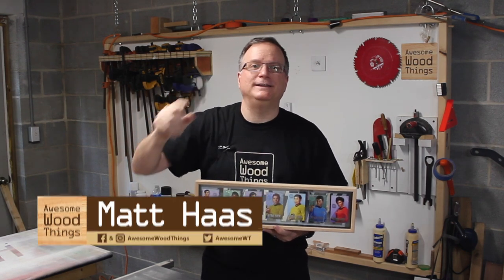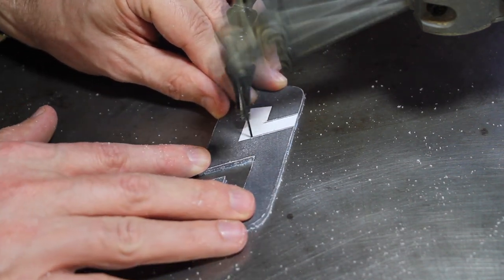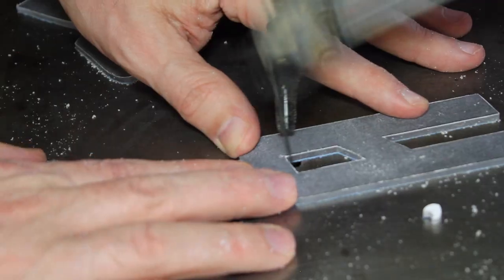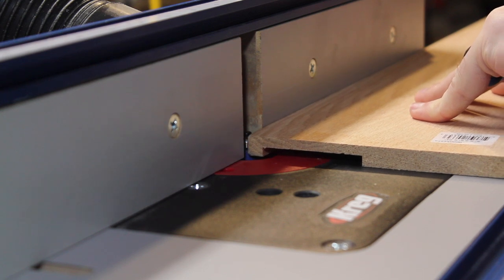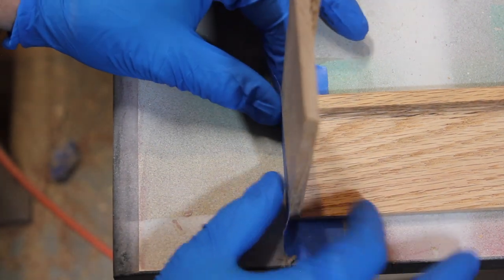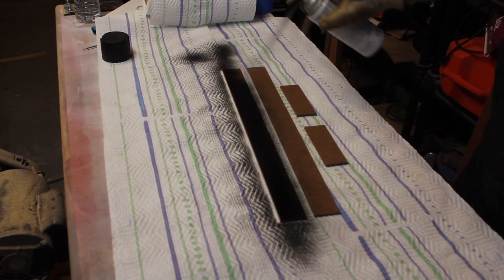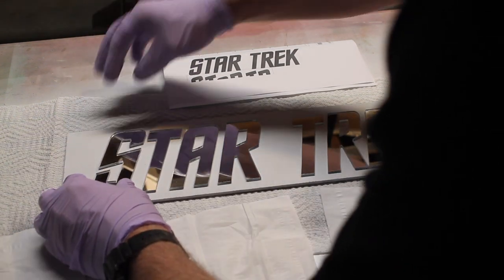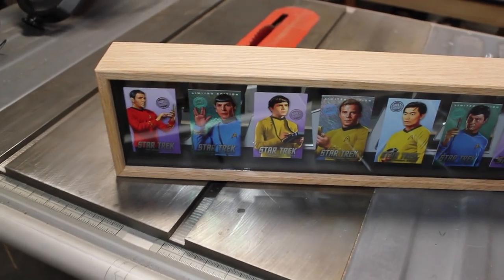Shadow Box for Star Trek Cards - Dave & Buster's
I won some collectible Star Trek cards at a Dave & Buster's coin-pusher game recently and built a shadow box display case! It has a mirrored logo on the back so you can peek through and see the back sides of the cards. I just love it!

Here's the glue I used
Here's that odd picture fame point driver thingie

🌮 Here's a virtual taco for no apparent reason. :-)

Thanks, internet!